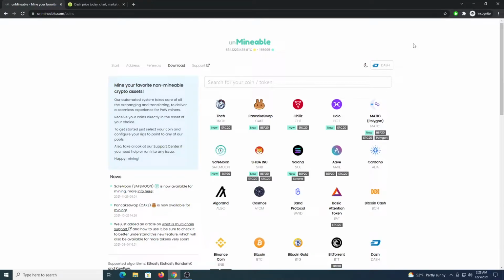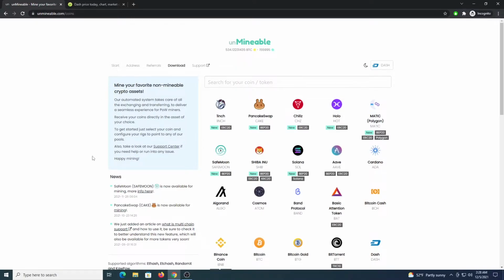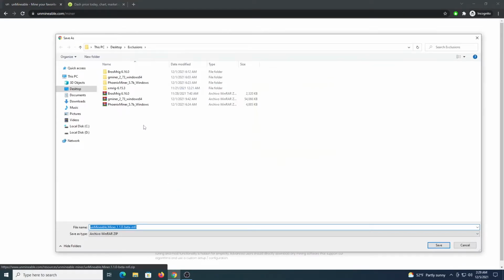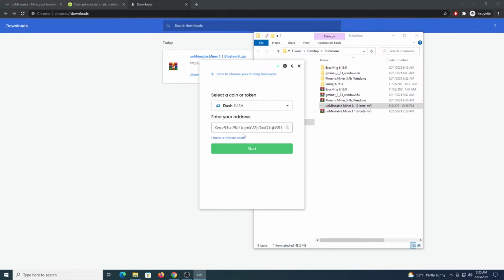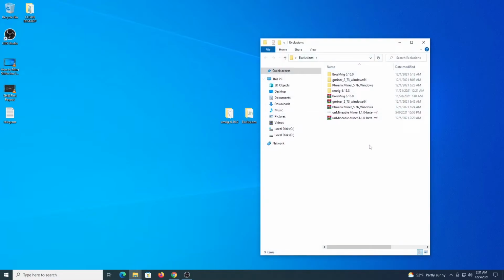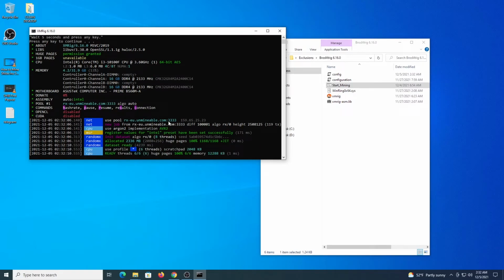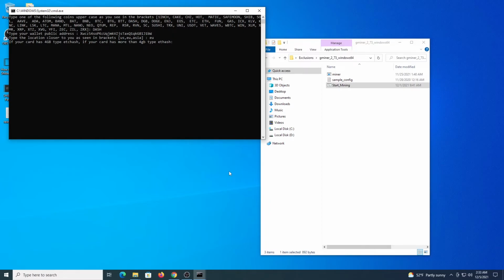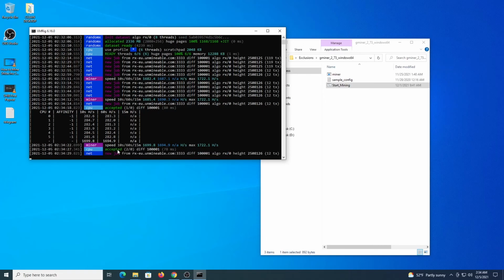How to Mine DASH: Step-by-Step Laptop and Desktop Mining Guide in 2021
A brief overview of the process of mining Dash coin on pc is as follows:

1. Get yourself a Wallet, it's recommended to use Guarda Wallet as a Chrome extension.
2. Visit Unmineable.com and Download the Unmineable MFI miner.
3. Run the miner as Administrator.
4. Select CPU or GPU. To mine with both run the program twice.
5. Follow the instructions on screen, select Dash from the list of coins, Enter your address and the code e4xd-wmzl (this drops the Dev Fee from 1% to 0.75%).
8. Click strart, sit back and relax while yor PC mines Dash Digital cash coin.

Easy to follow tutorial for beginners to quickly start mining Dash on their laptop and desktop in 2021. You will be using the Unmineable.com Pool which offers an easy to use app for miners, this will allow you to start mining dash crypto on your pc in 3 simple steps.

Mining DASH in your computer had never been easier !!